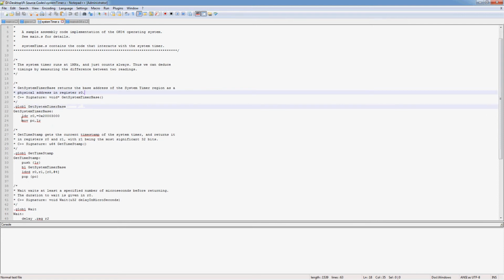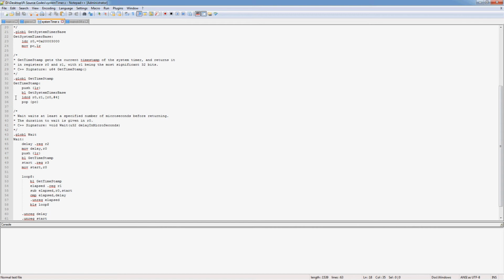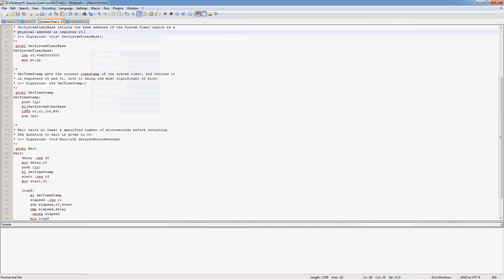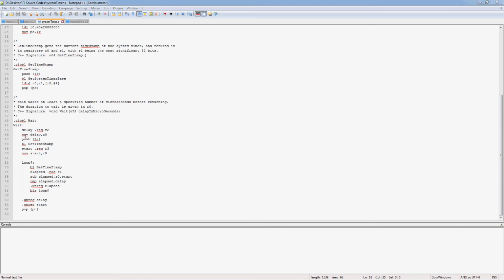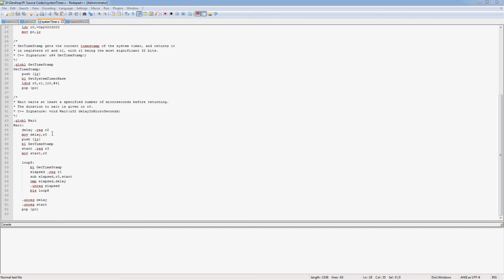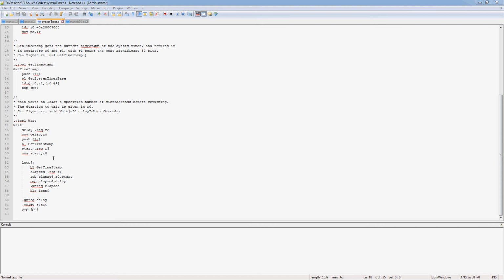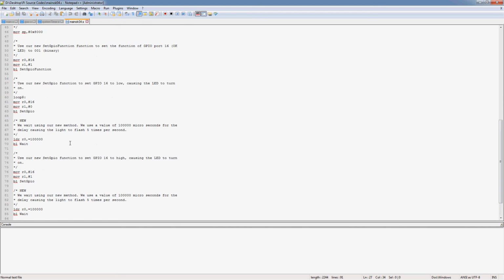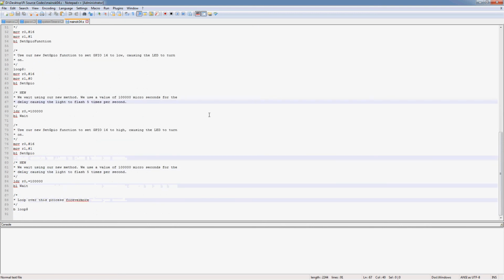Baking Pi Lesson OK04